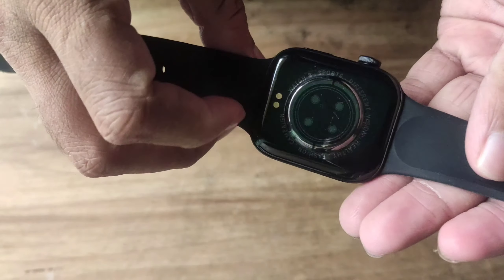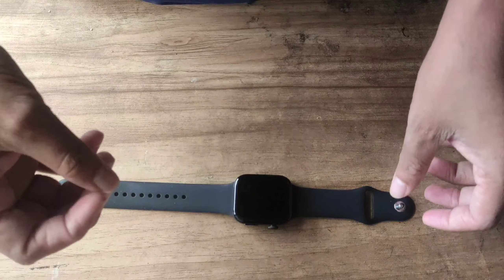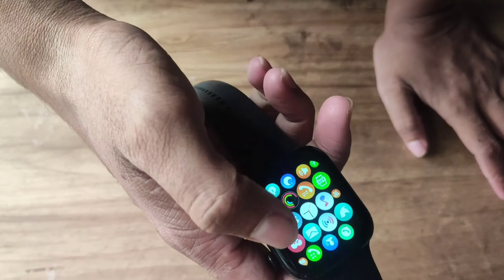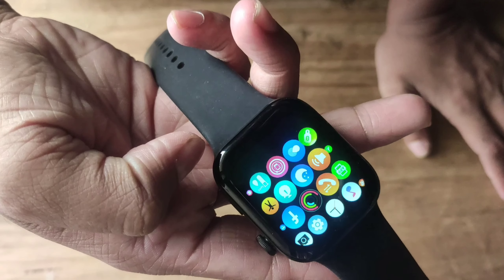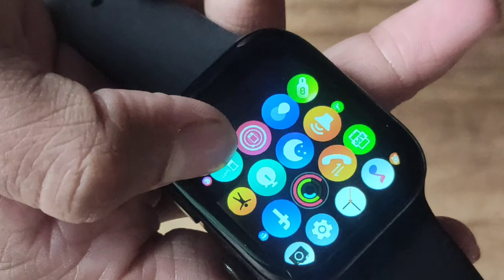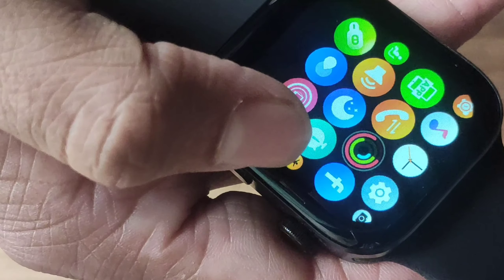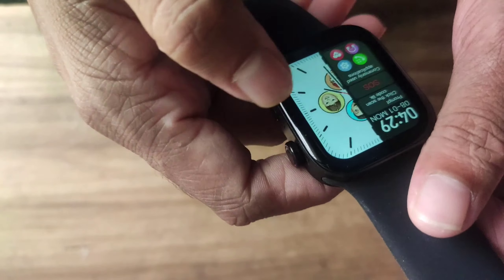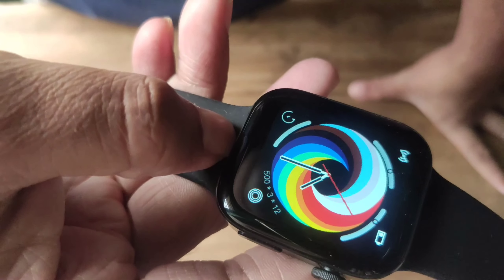I8 PRO MAX WATCH | Detail review in Bangla | 8 Days use experience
It is one of the good smartwatches but has some backlogs.

i8 pro max watch price in Bangladesh is Now 1394 Taka on Daraz